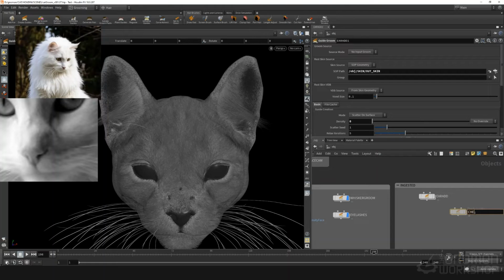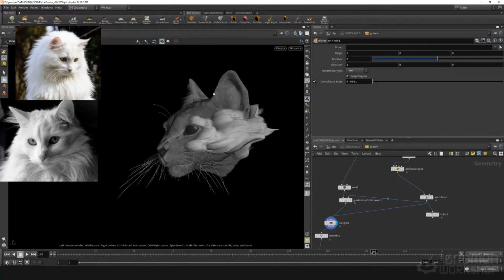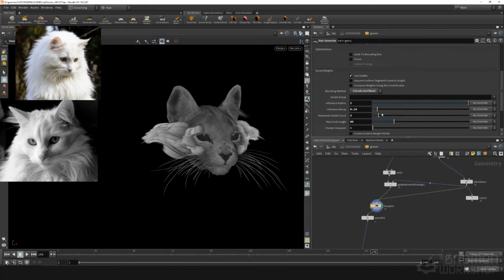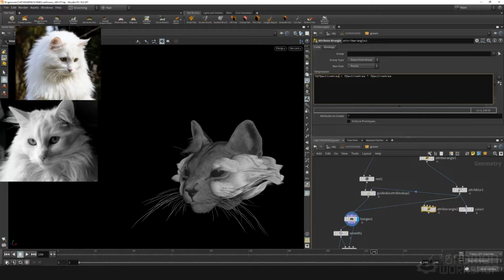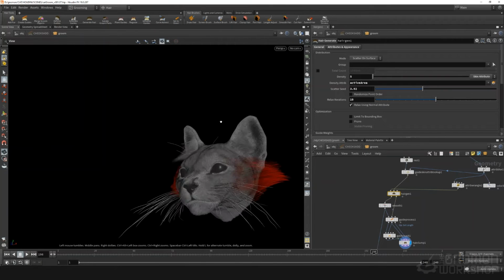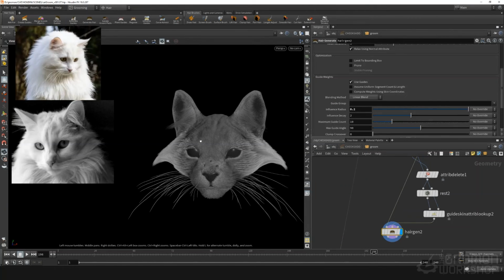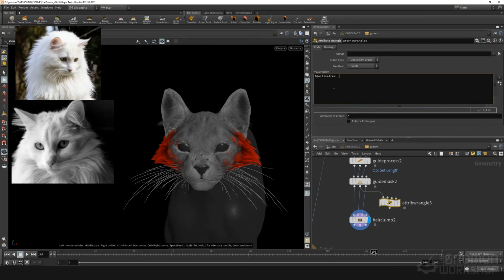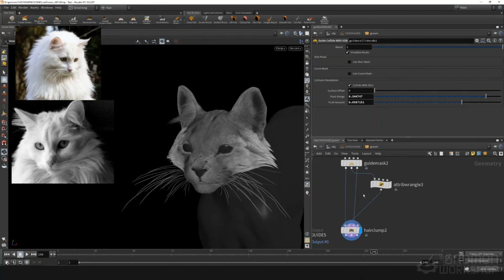08 Guides Cheeks Part 1